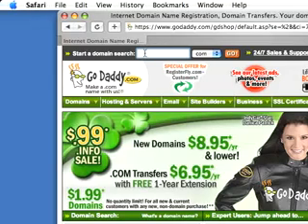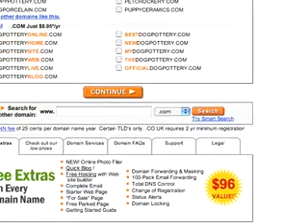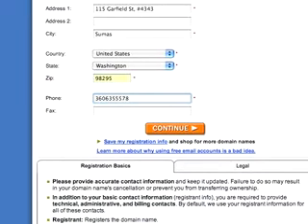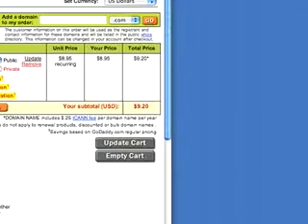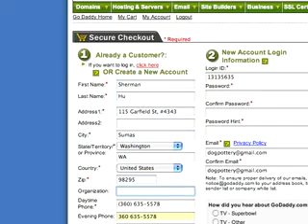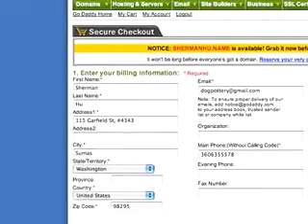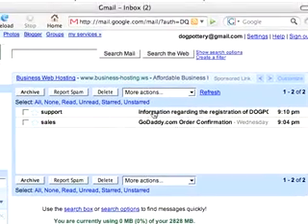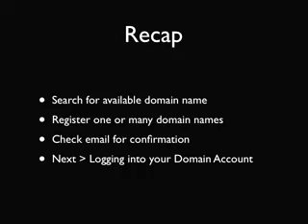Domain Registration - 101.4 - Search & Register Domain Name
This 7 minute 6 seconds video reveals how to search and register an available domain name.